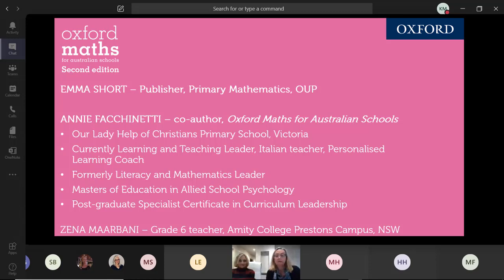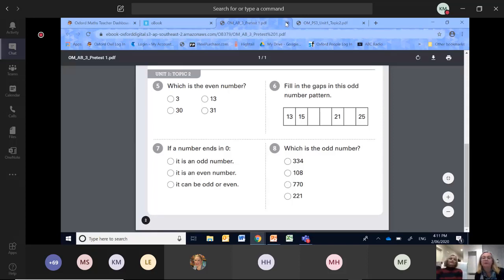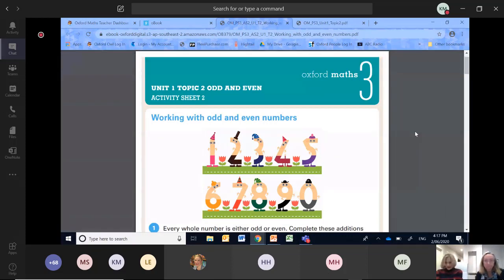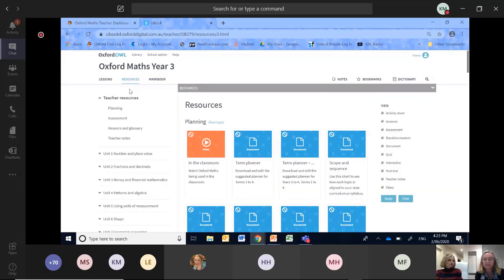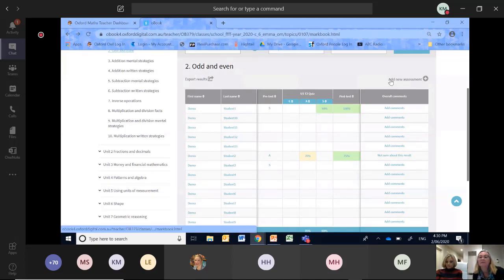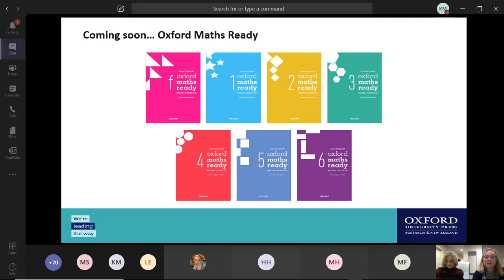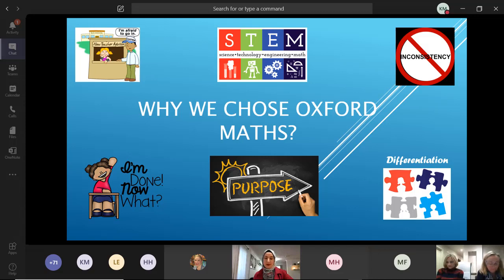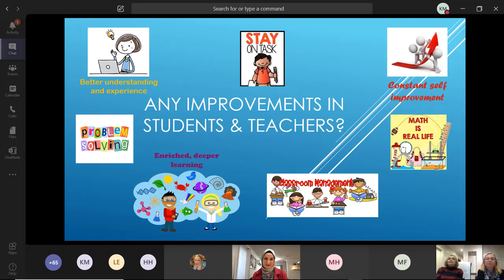Differentiation in the F-6 maths classroom: Using Oxford Maths to support a range of abilities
Experienced classroom teacher and award-winning Oxford Maths author Annie Facchinetti explores how to cater for individual student needs using Oxford Maths. Annie demonstrates how the series offers multiple pathways so that every student can access the curriculum at their own point of need.